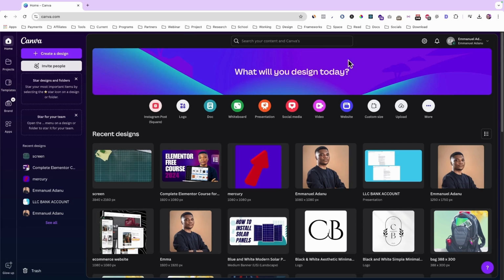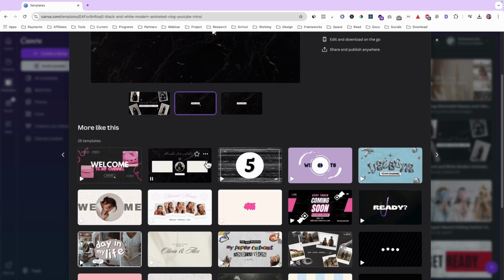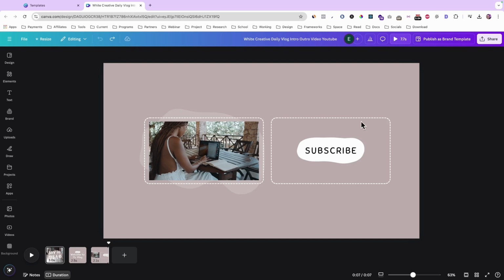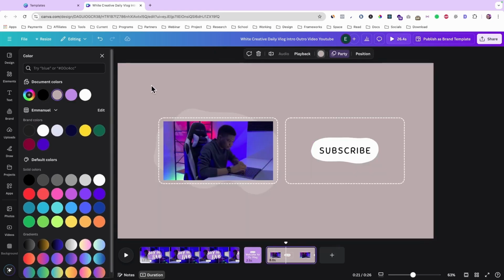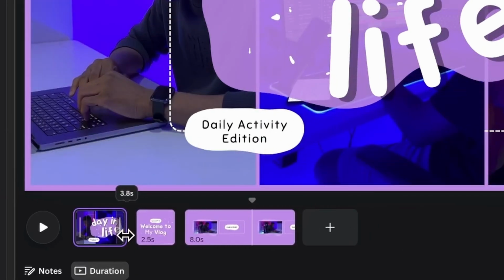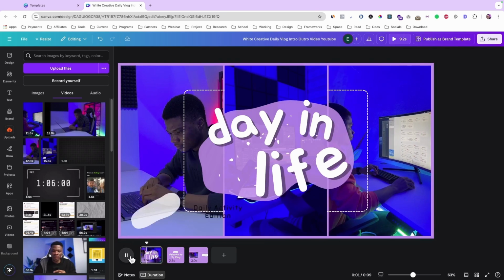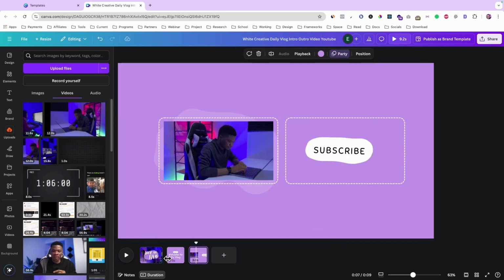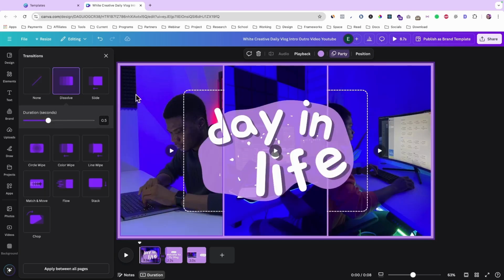How to Create Intro for YouTube Videos in Canva (Easy and Free Method)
Learn how to use Canva to make a nice YouTube Intro for your YouTube videos.